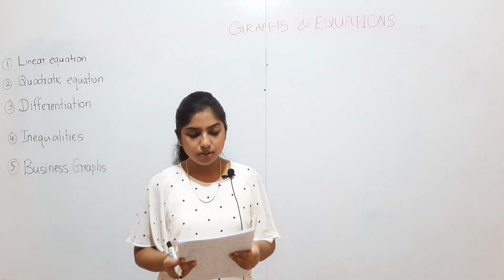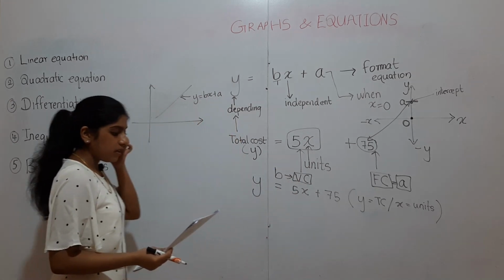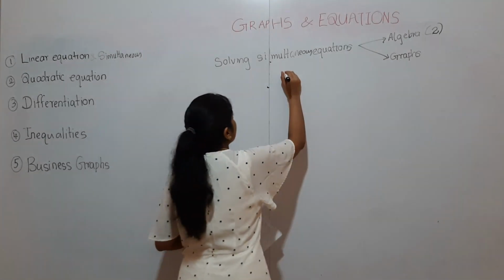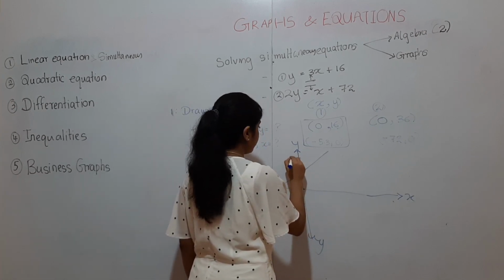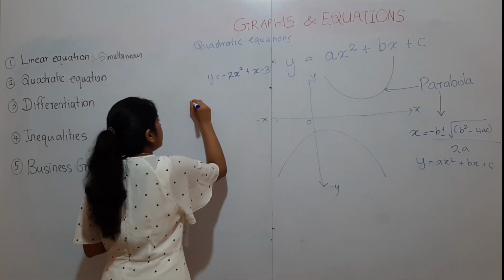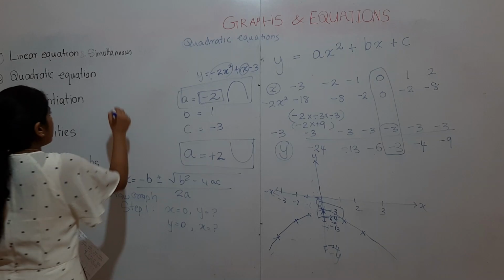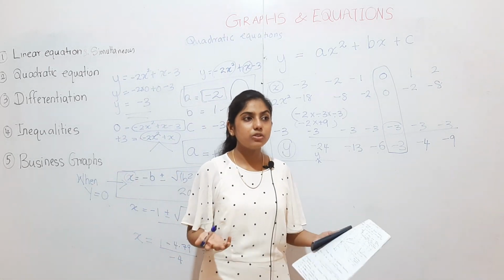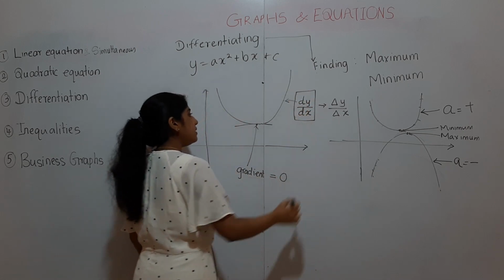06 BL2 English Part 01 Graph